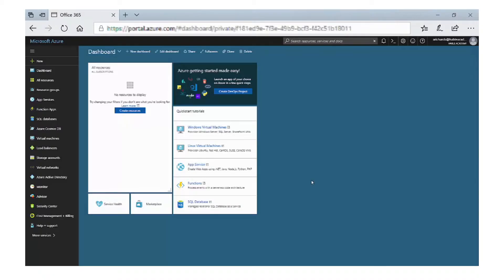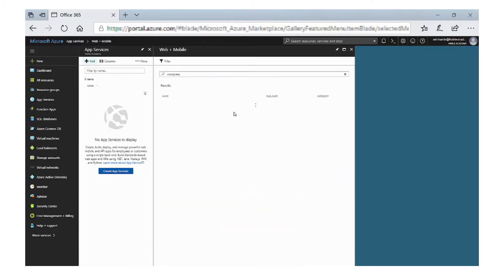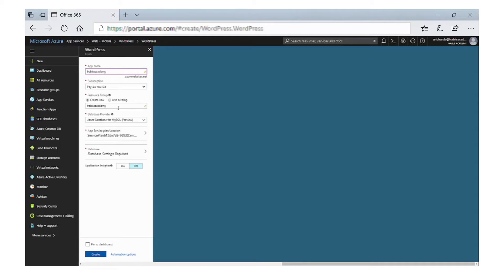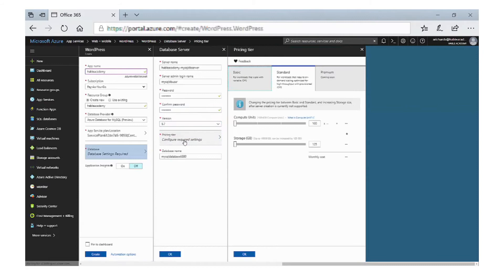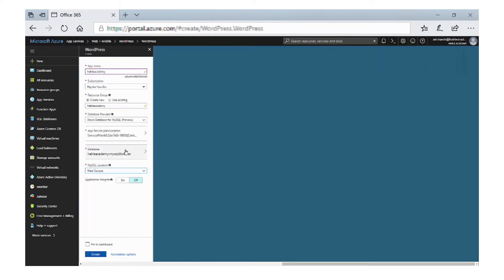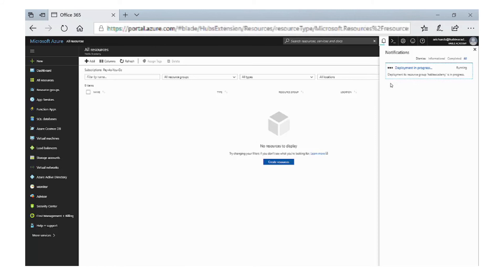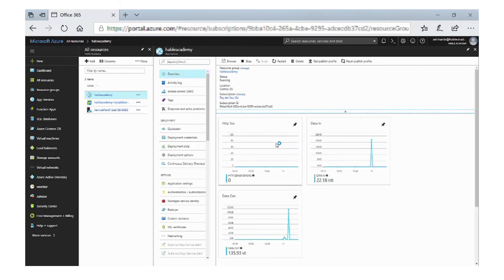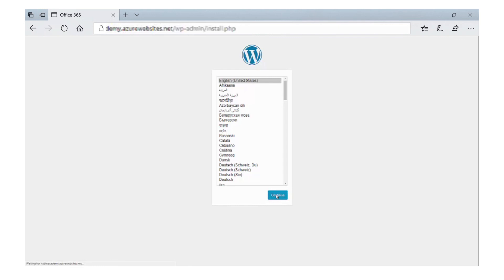Module 4: Running WordPress on Azure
Module 4 of the "Getting Started with Azure for Education" course.